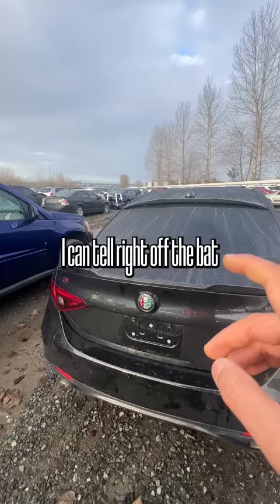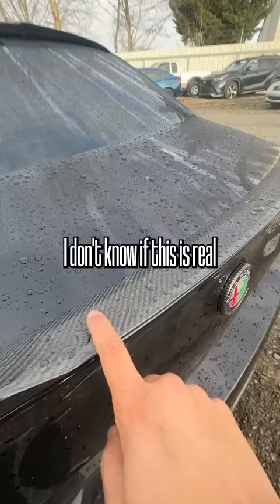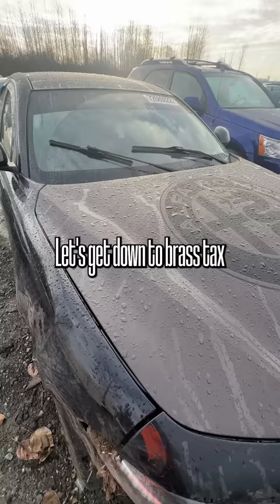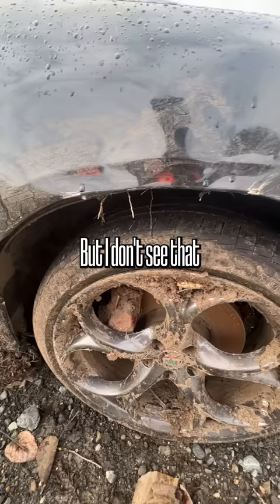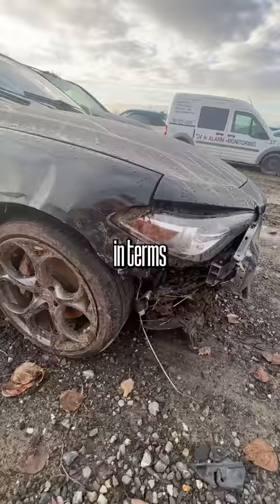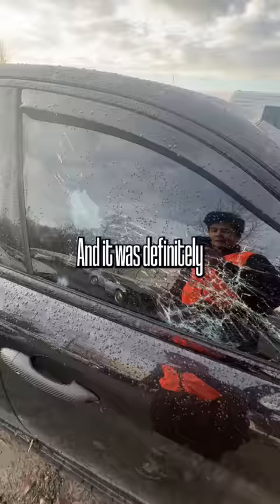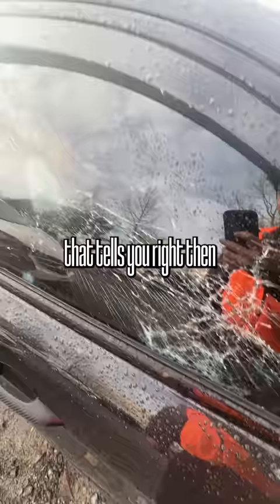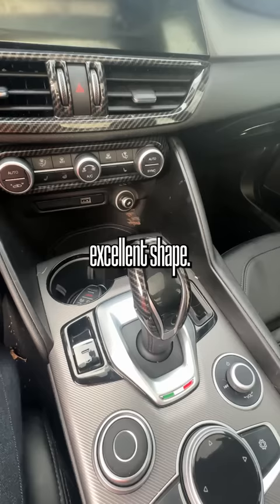Auction Alfa Romeo Giulia Quadrifoglio - Carbon Fiber Everything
While at an auto auction, I came across this 2019 Alfa Romeo Guilia Quadrifoglio. Why is this car here at a vehicle auction? Is it worth restoring? Watch until the end of the video to find out!